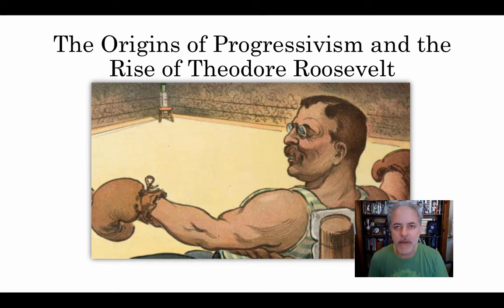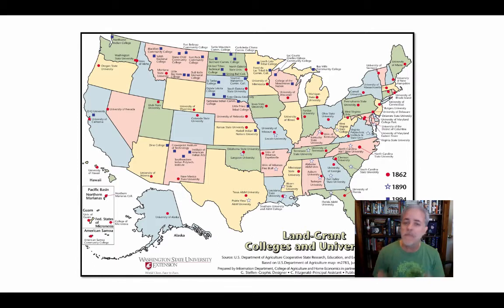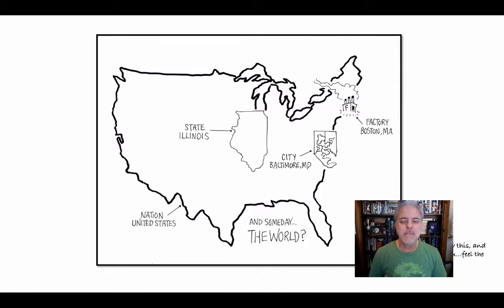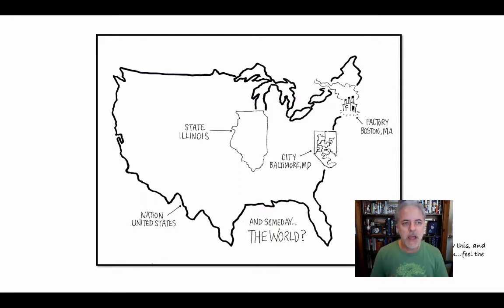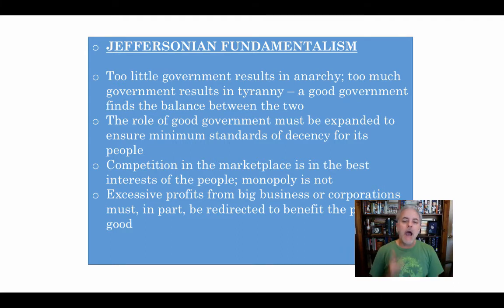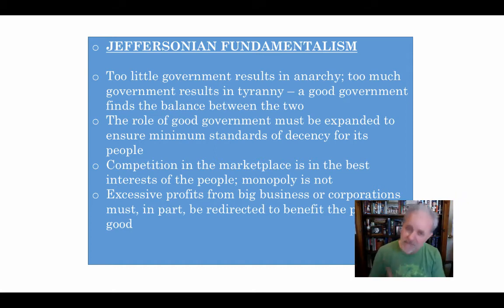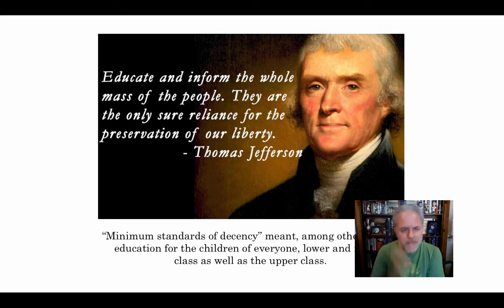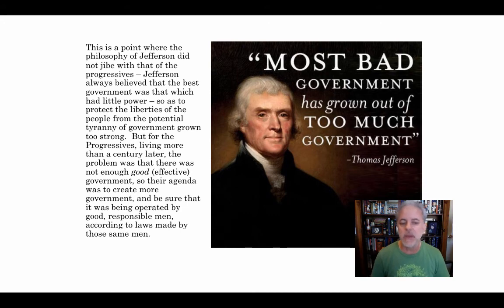The Origins of Progressivism and the Rise of Theodore Roosevelt, Pt. 1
Table of Contents:

00:00 - The Origins of Progressivism and the Rise of Theodore Roosevelt
00:32 -
02:20 - Frederick W. Taylor, the Father of Scientific Management
03:21 -
05:11 - Between the 1810s and 1870s, Jefferson was not all that fondly remembered by the people of the United States; it’s likely that, had they erected a Mount Rushmore in the mid-1800s, he might not have been on it.  The Jefferson Memorial was not built until 1943
07:16 -